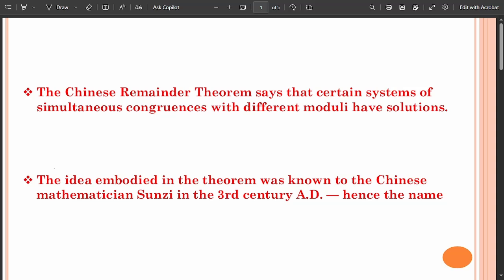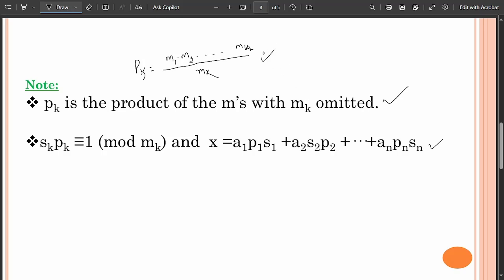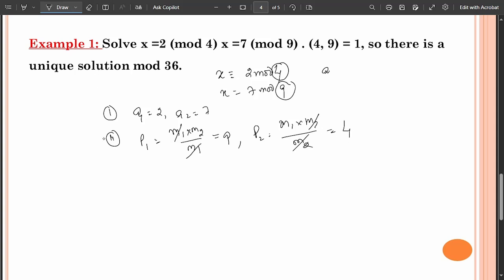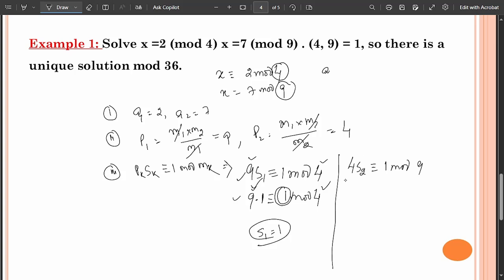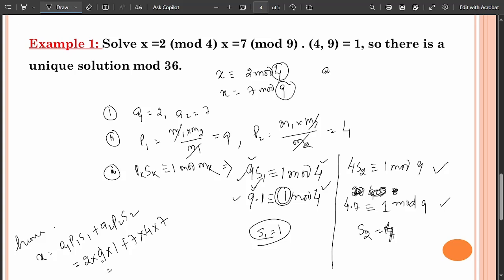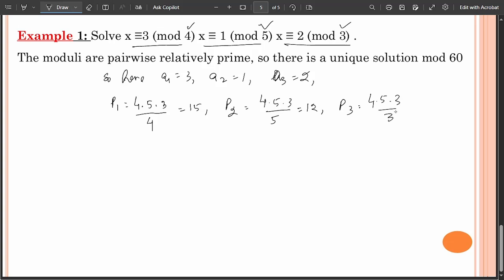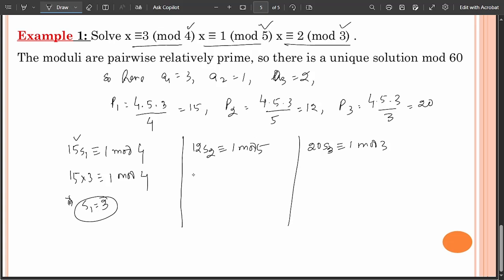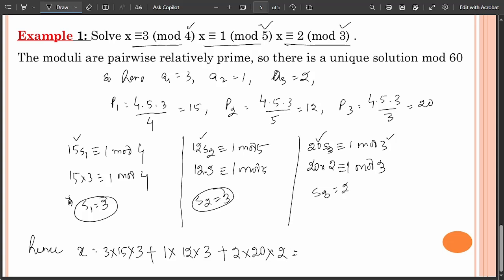Chinese Remainder Theorem in number theory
In this video, we dive into the Chinese Remainder Theorem, a fundamental concept in Number Theory and Discrete Mathematics. Learn how to solve systems of simultaneous congruences with step-by-step explanations and examples. Whether you're preparing for competitive exams or enhancing your mathematical understanding, this video simplifies the Chinese Remainder Theorem for you!